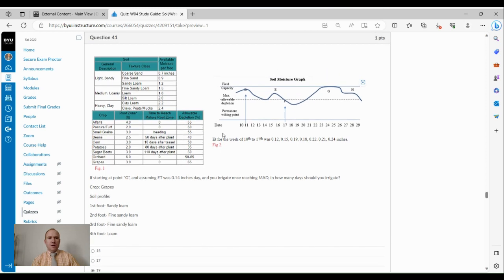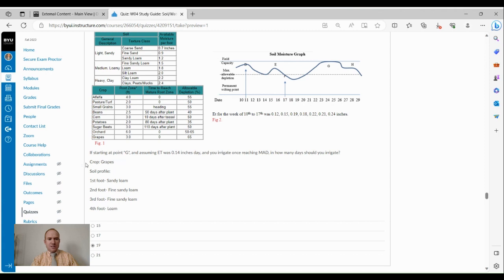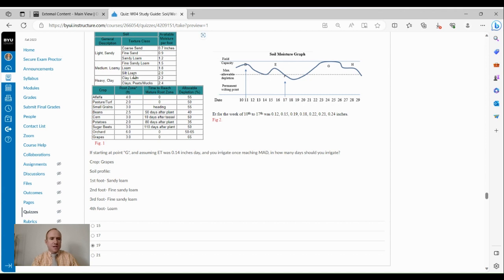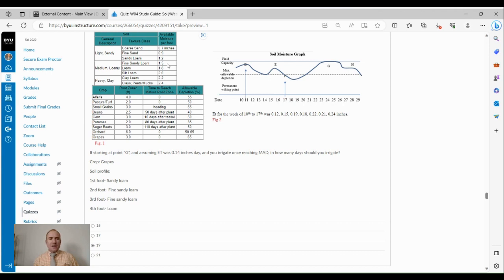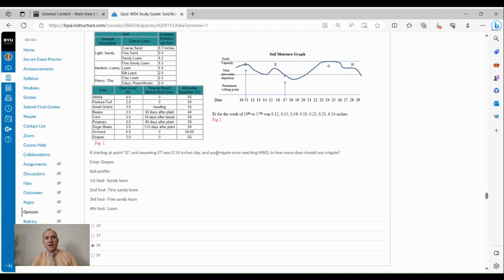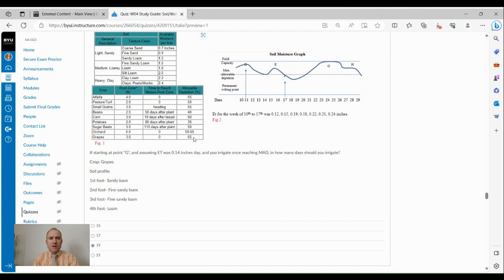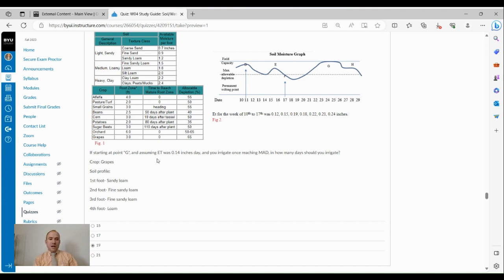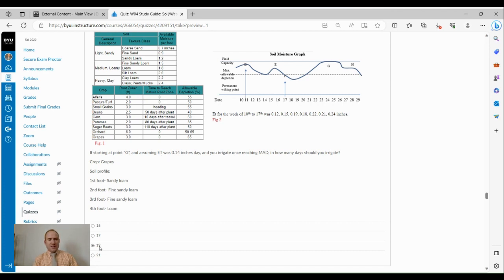Week 4 Study Guide, Question 41 Example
In this video we look into determining our rootzone depth and water holding capacity, calculating the maximum allowable depletion, and figuring out how fast our crop will deplete that water.